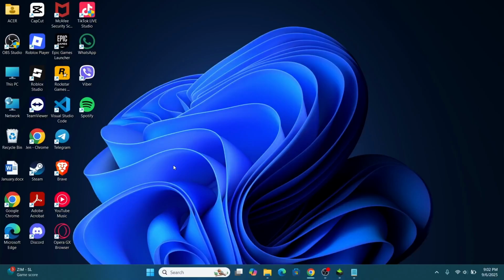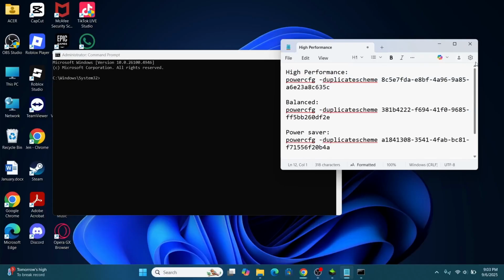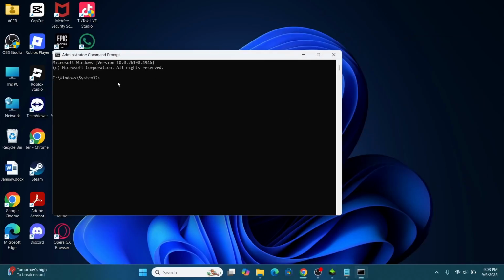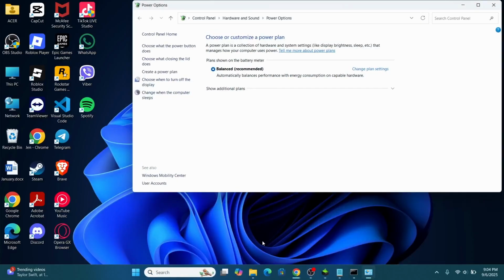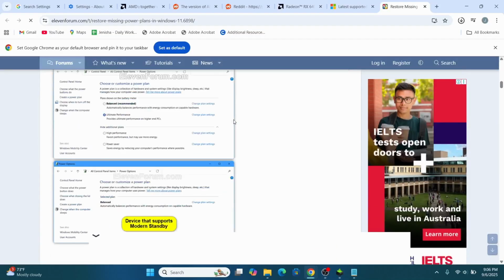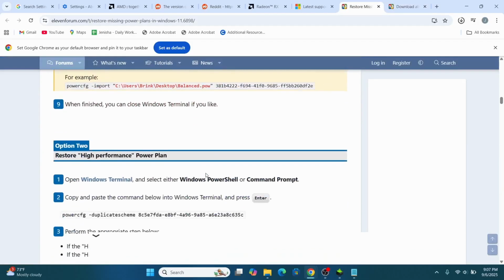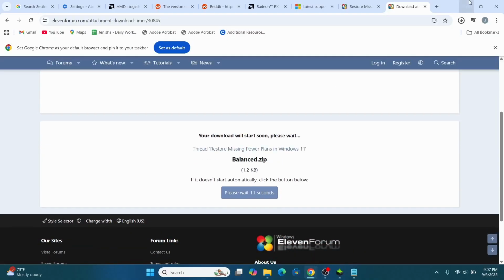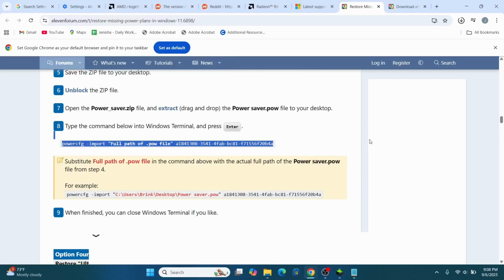How to Enable Missing High Performance Plan in Windows 11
How to Enable Missing High Performance Plan in Windows 11 (2025)! Want to enable the missing High Performance power plan on your Windows 11 PC? This video will guide you through the steps on how to enable the High Performance plan quickly and easily. Whether you're asking, "Where is High Performance power plan in Windows 11?" or need help restoring it, this tutorial has you covered. Learn the steps to access and activate the High Performance plan to optimize your PC’s performance. Watch now to see how you can enable the missing High Performance plan in Windows 11 today!

Timestamps:

00:00 How to Enable Missing High Performance Plan in Windows 11
00:10 Where is High Performance Power Plan in Windows 11?